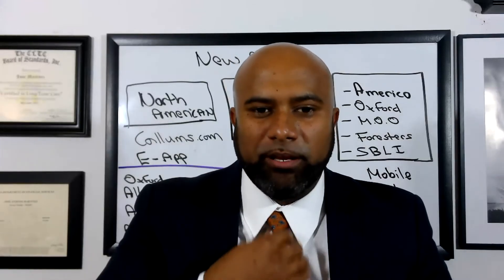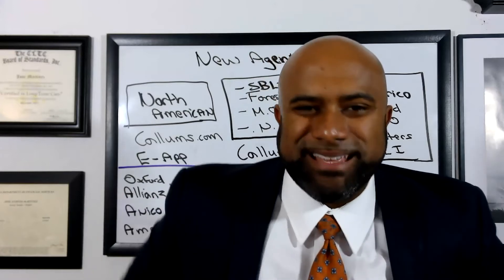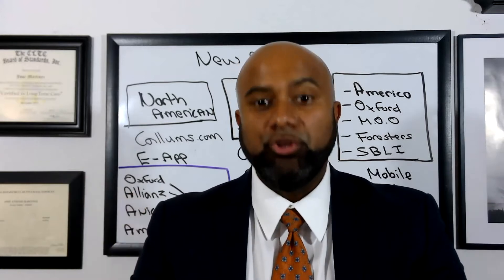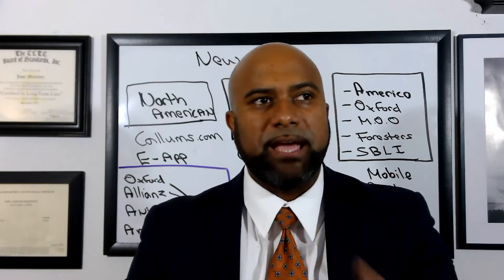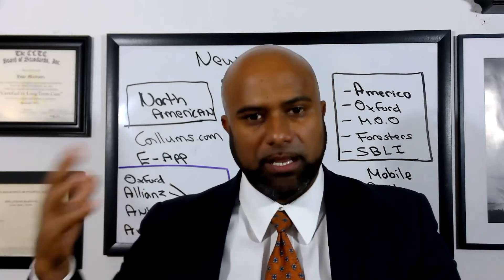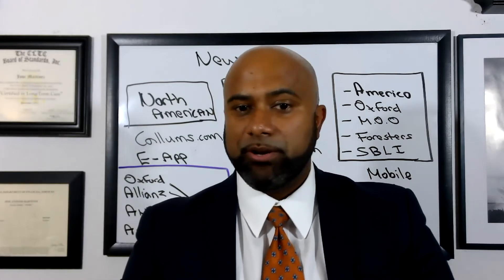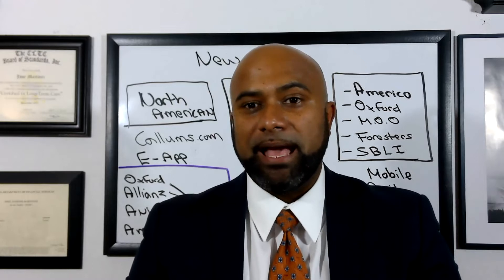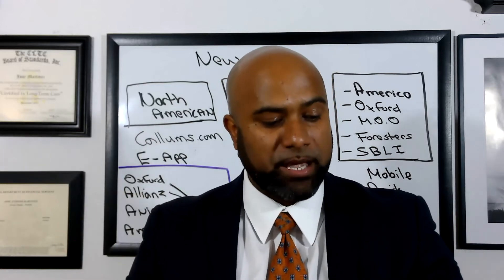New Agent Submit Business